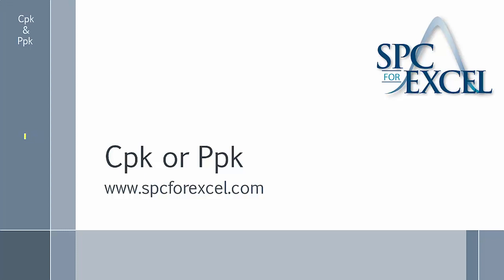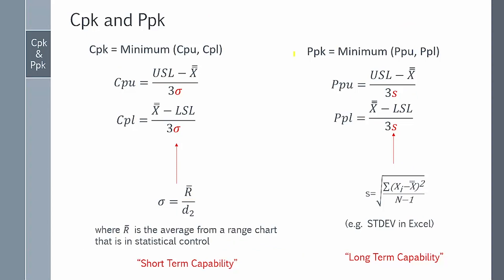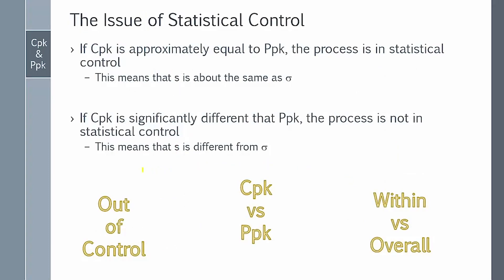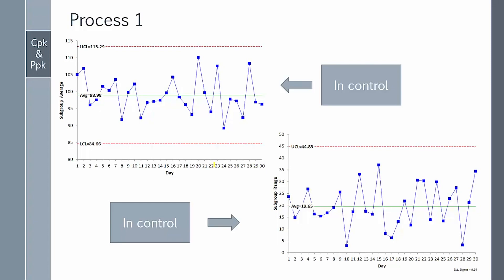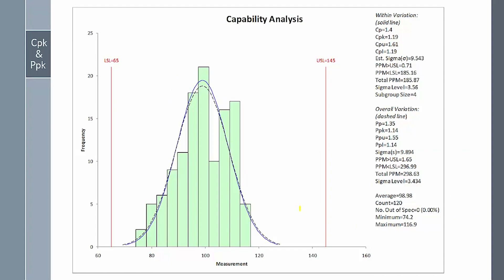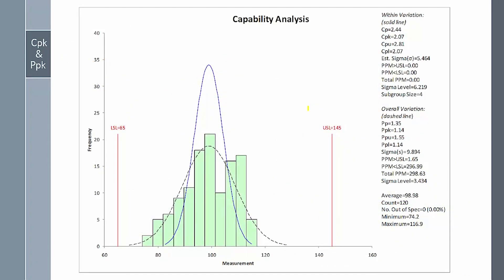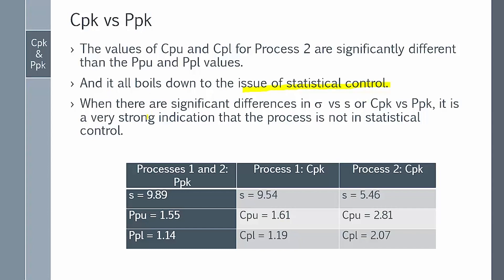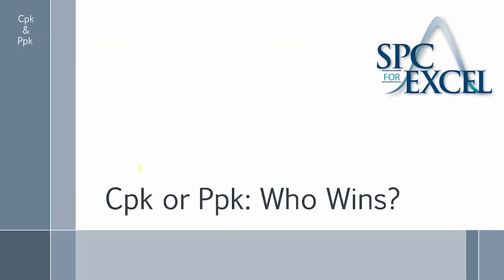Cpk vs Ppk: Who Wins?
This video on process capability takes a look at two common process capability indexes - Cpk and Ppk - and looks at which one is better. If you'd like to learn more about process capability, be sure to read the blog series on our website.

Process Capability Analysis: Powerful, Quick and Affordable with SPC for Excel Software. Charting and Analysis made easy in the familiar environment of Excel.